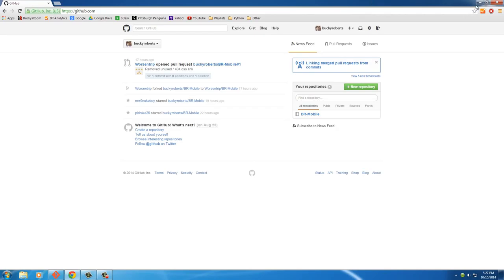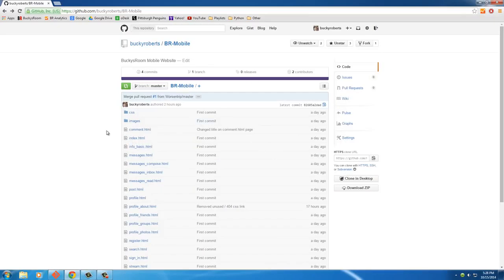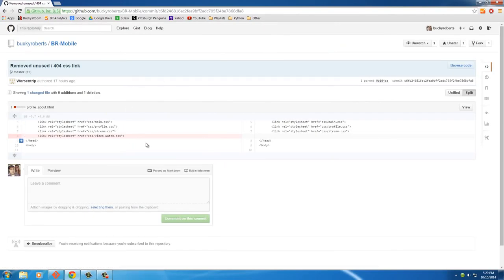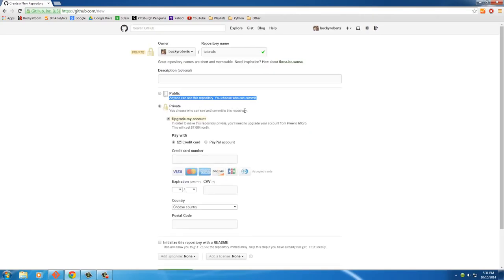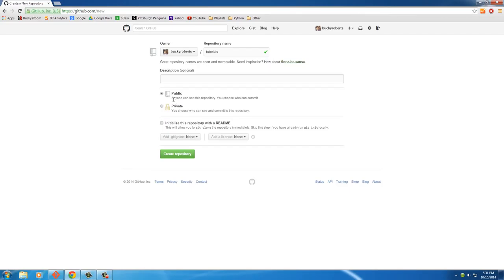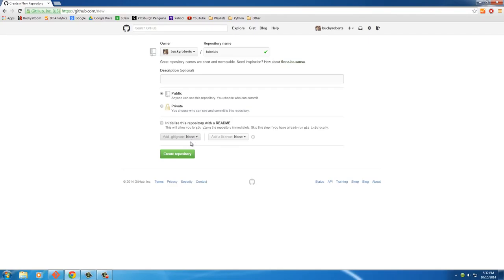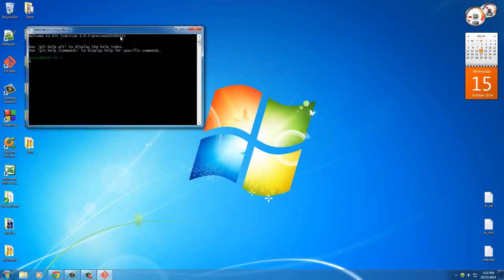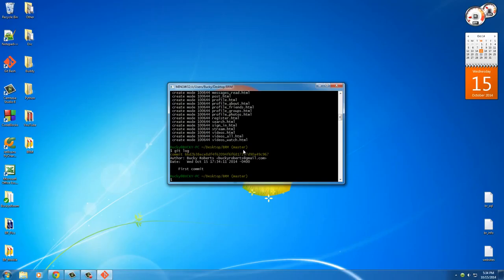Git Tutorial 17 GitHub